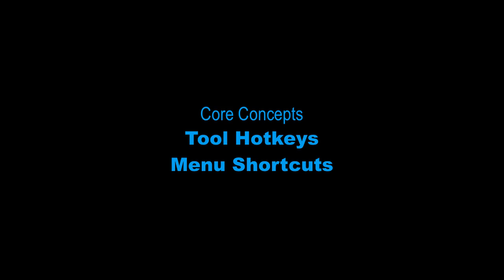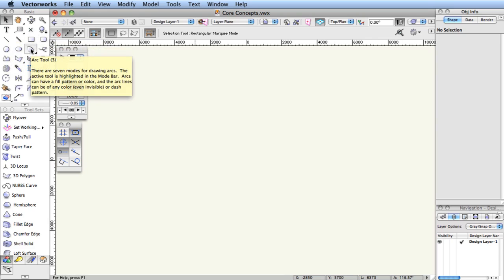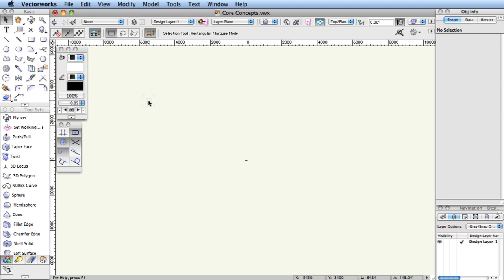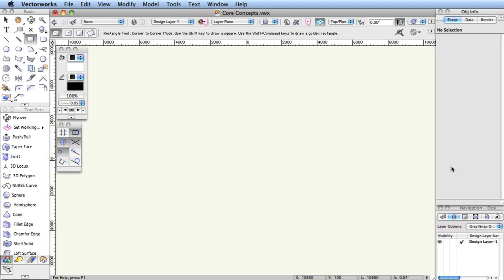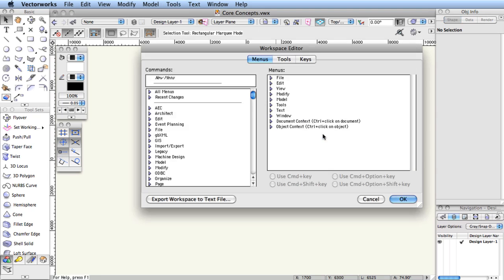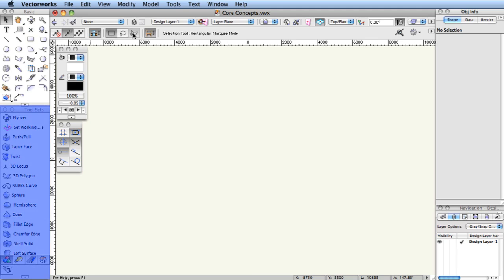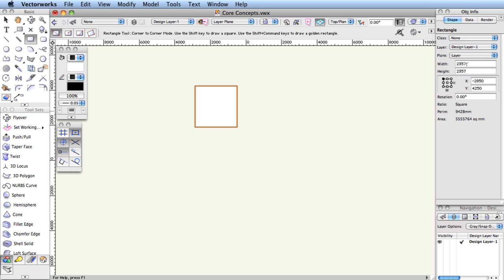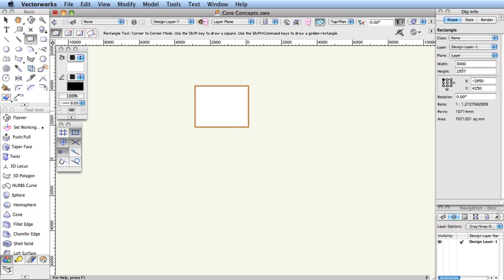GSG - Core concepts 2015 - Customizable Elements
This video covers the parts of the interface that you can adjust to your liking including the Workspace, Tool palettes and Preferences.